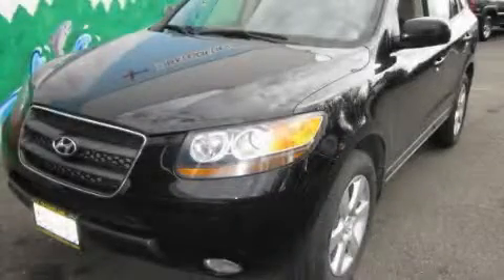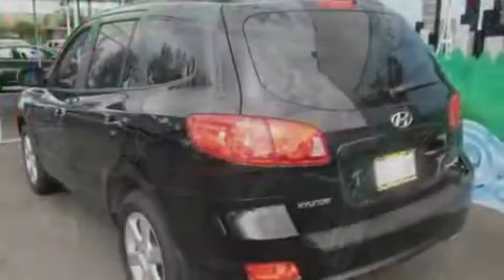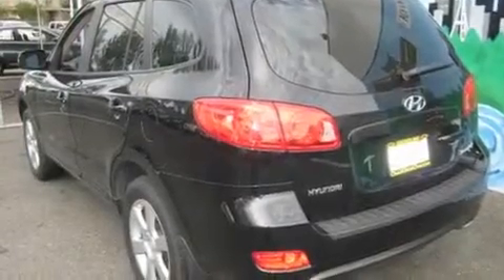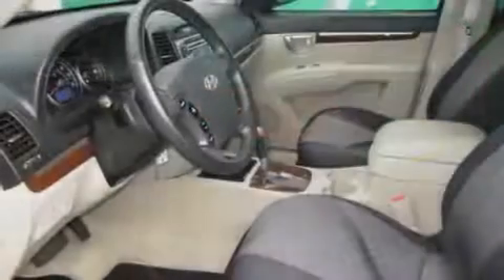2007 Hyundai Santa Fe Seattle WA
Year: 2007
 Make: Hyundai
 Model: Santa Fe
 Engine: 3.3L V6 MPI DOHC
 Trans.: Automatic
 Exterior: Black
 Miles: 34,575
 Interior: Beige

 Used 2007 Hyundai Santa Fe Shoreline WA